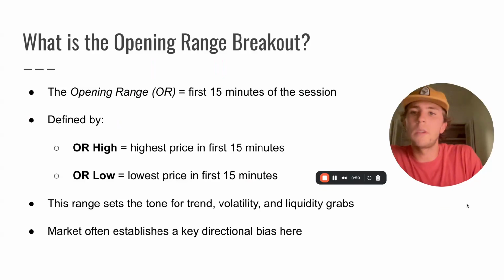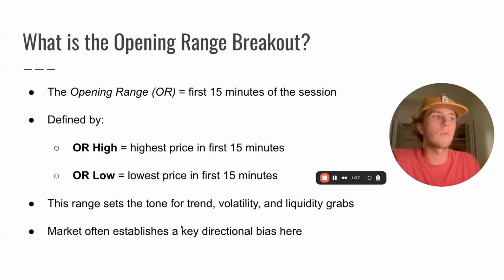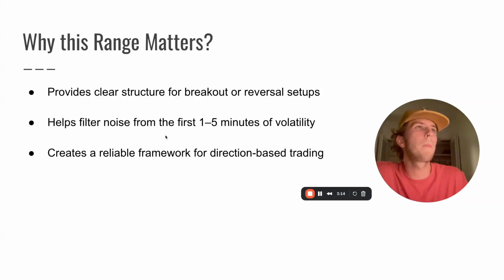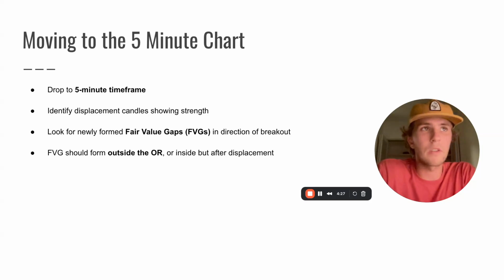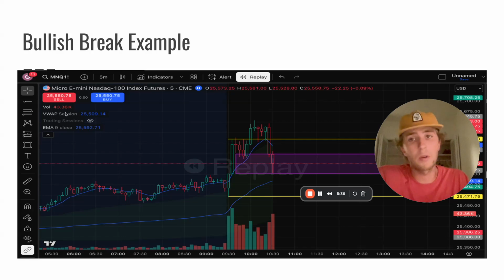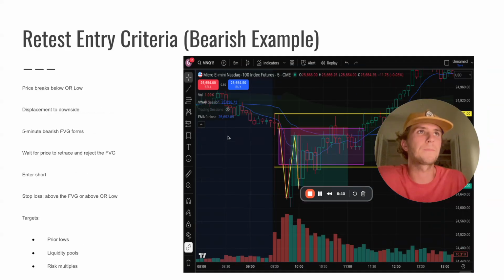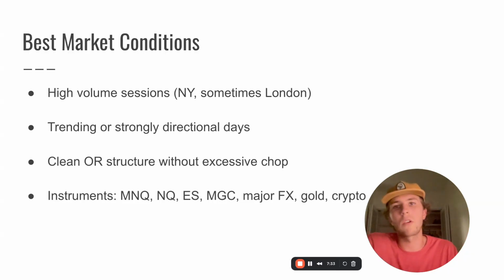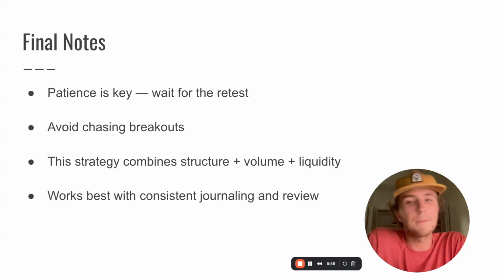Easiest Day Trading Strategy! (ORB) 📈🚀🎯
In this video, I explain the Opening Range Breakout strategy and how to become profitable using it. This is a super simple strategy, that has helped thousands of people become profitable, and you could be next!